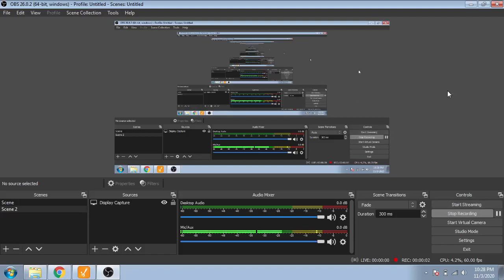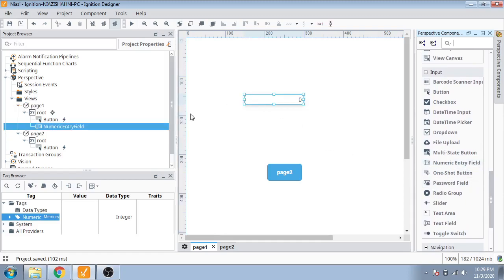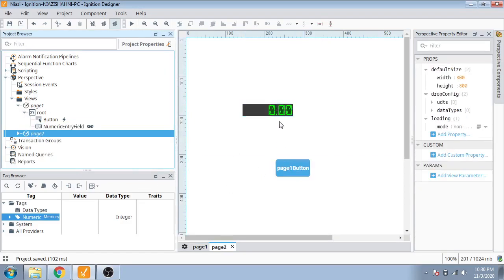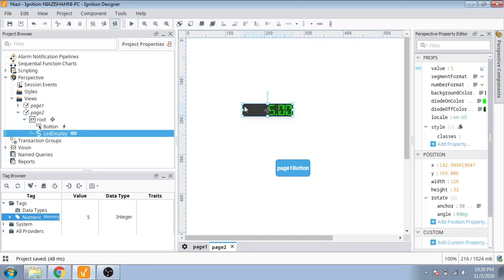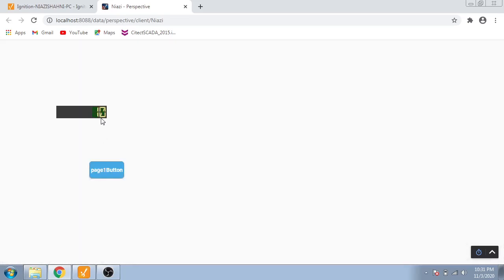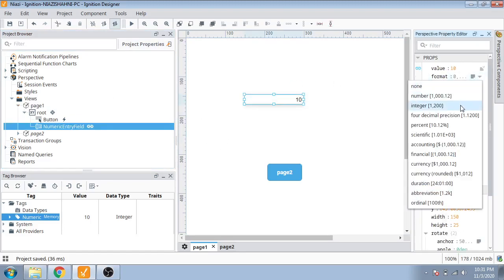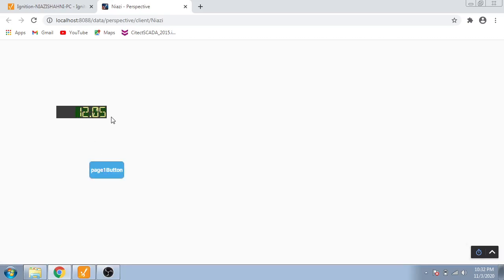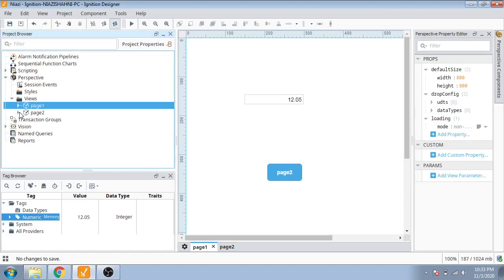Ignition SCADA - PLC - Tutorial 27 Perspective View Session Numeric Display & Input,Modify Component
In this video you will learn how we configure Numeric input & display in Perspective View how we Modify these component & Selection of decimal.